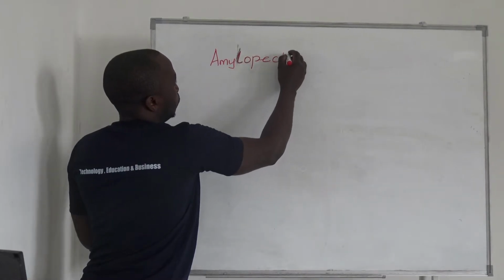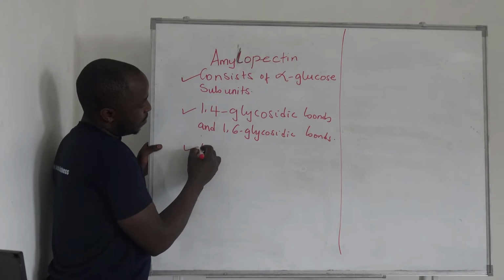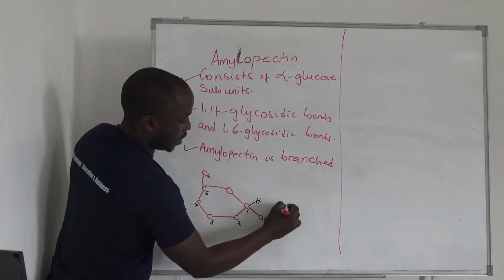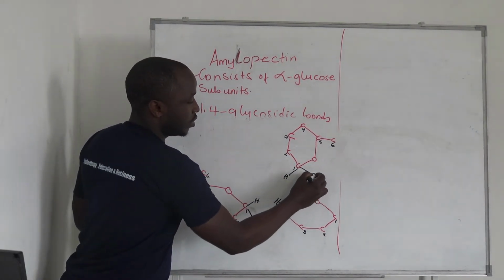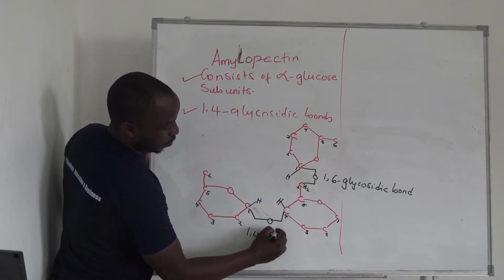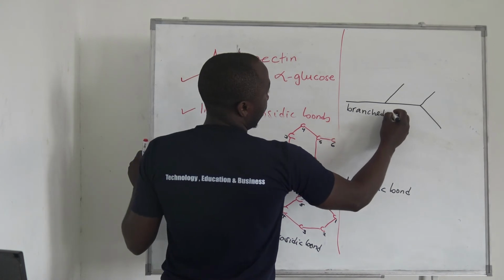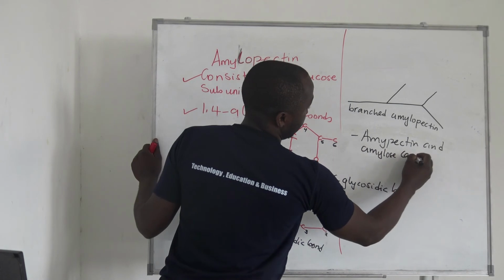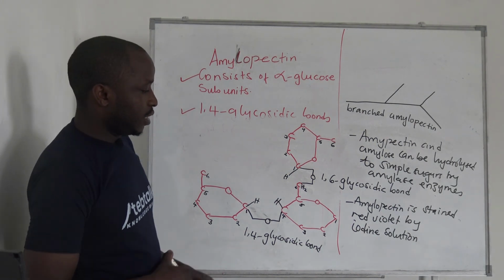Amylopectin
Amylopectin, the counterpart of amylose, is the major component of starch by weight and one of the largest molecules found in nature. It also is composed of linear chains of (1→4) linked α-d-glucopyranosyl units but with a much greater extent of α-(1→6) branching than amylose.